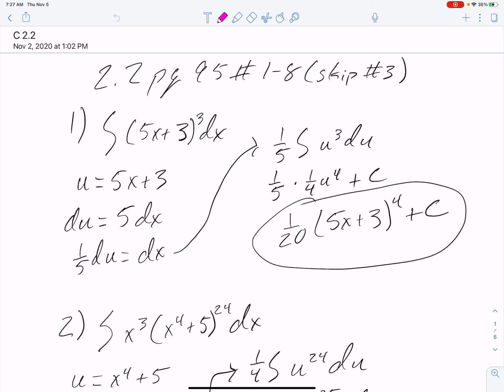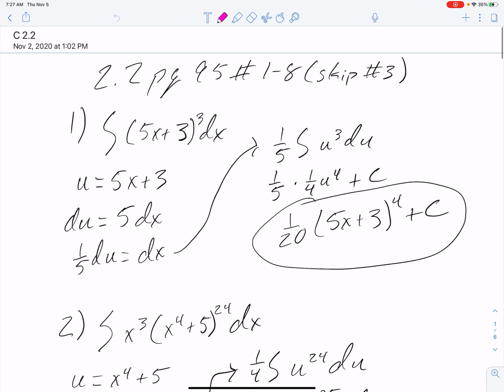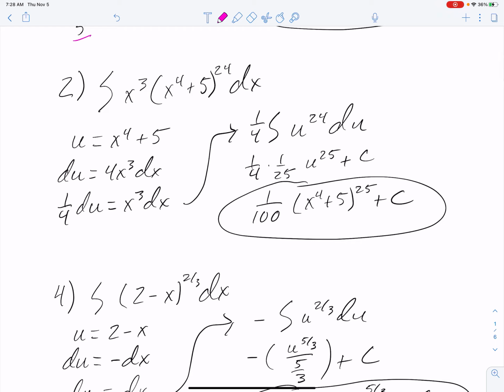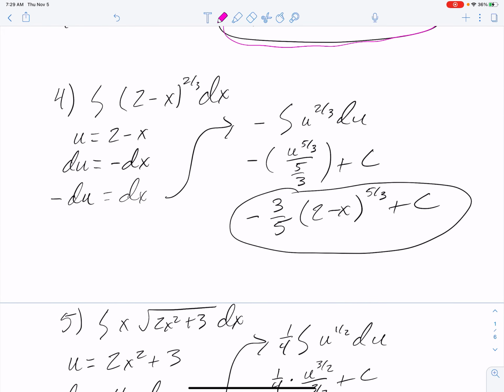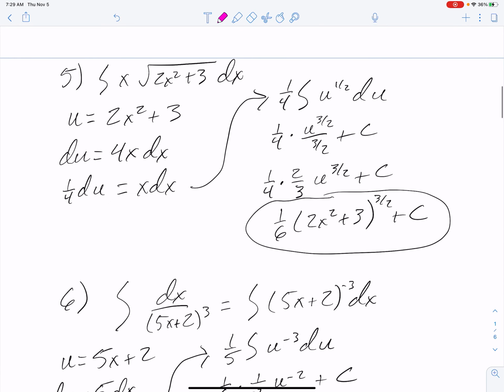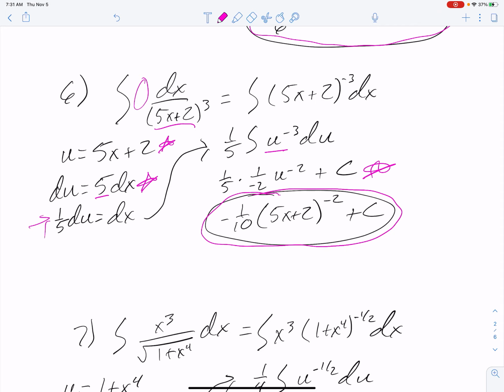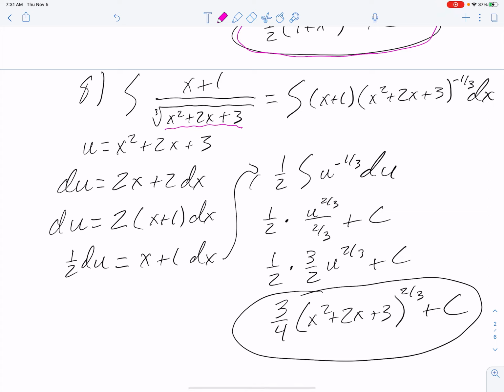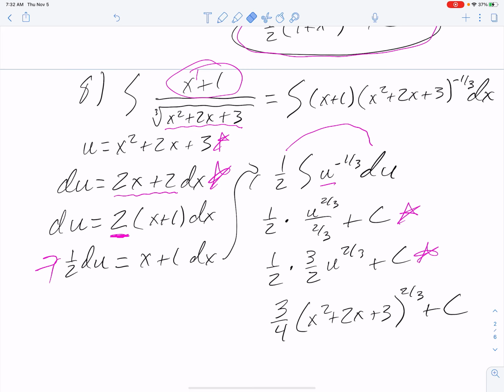C 2.2 Day 1 Solutions